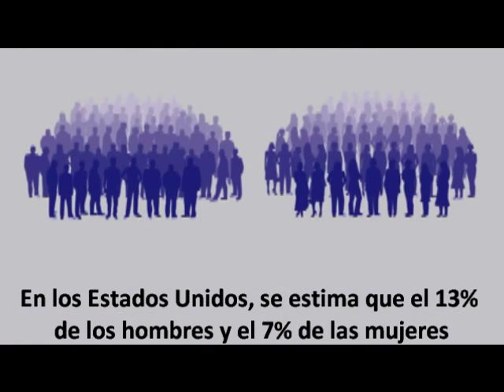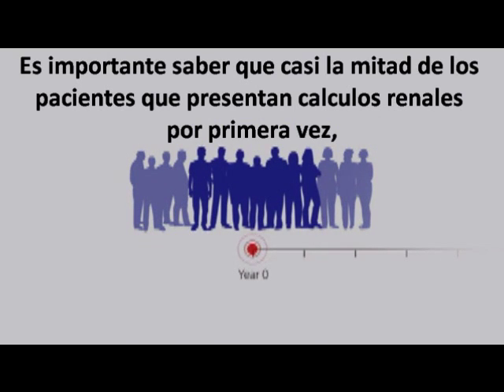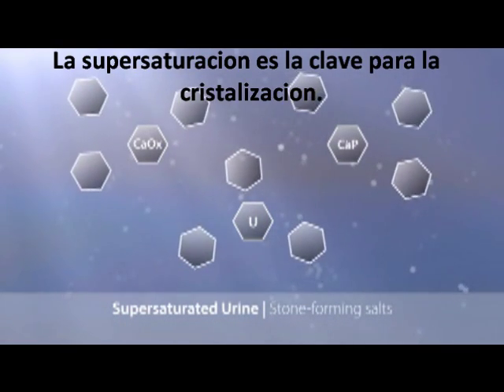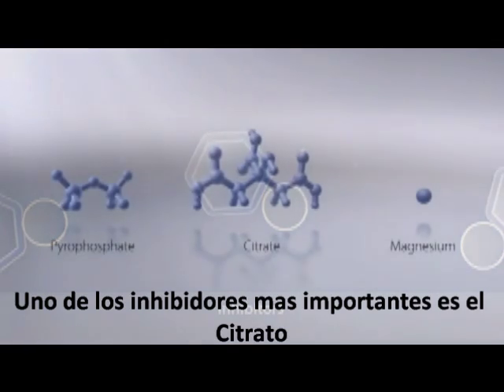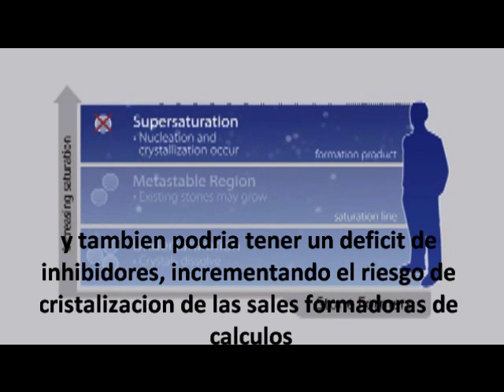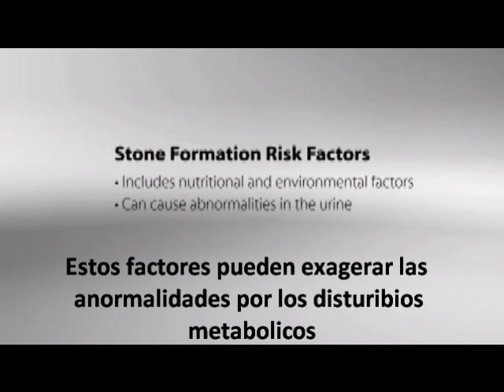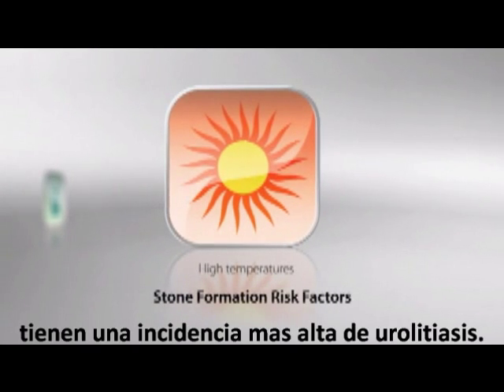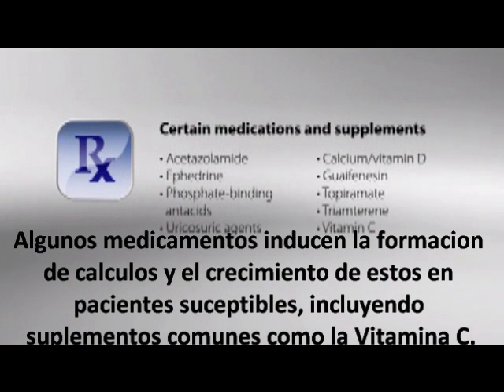Urolitiasis y Litotripsia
Formacion de Calculos Renales y Litotripsia